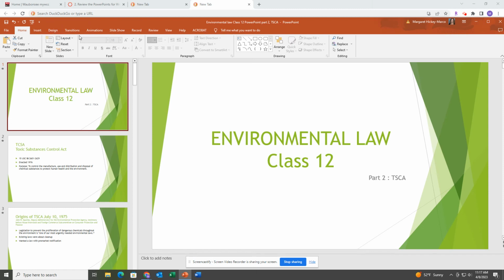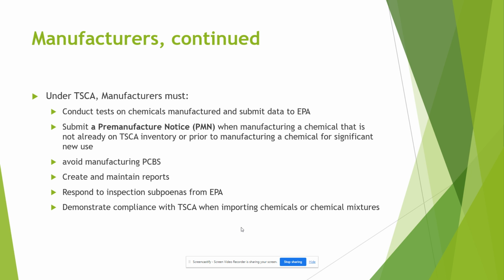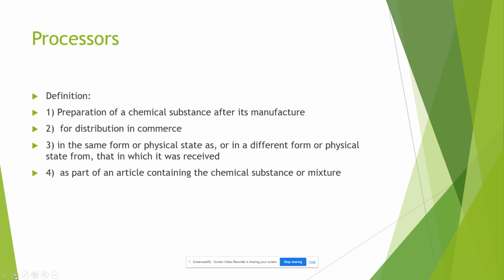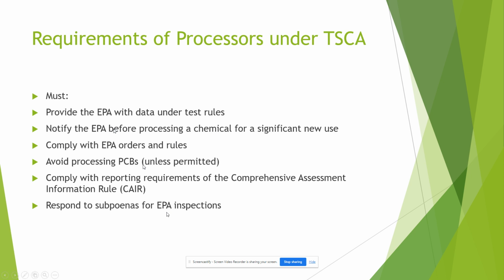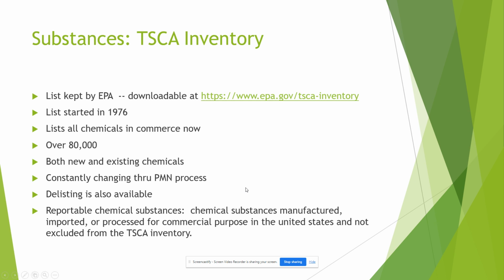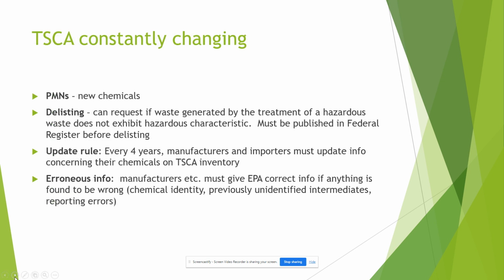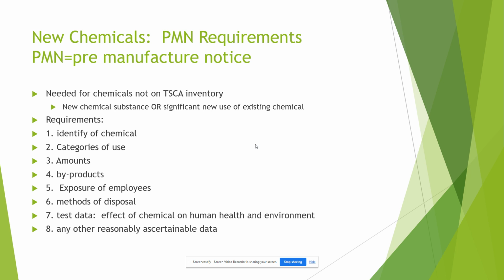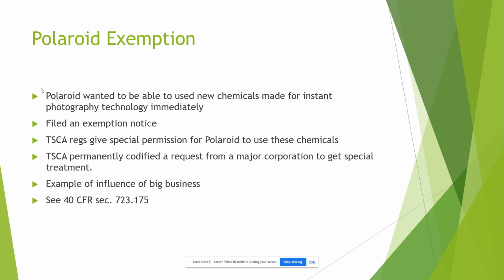Environmental Law Week 12, video 3